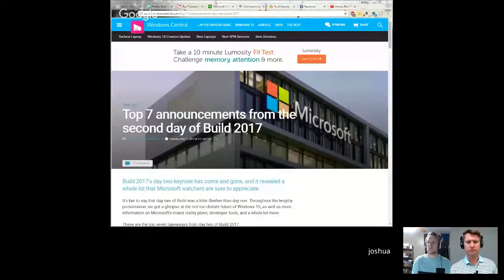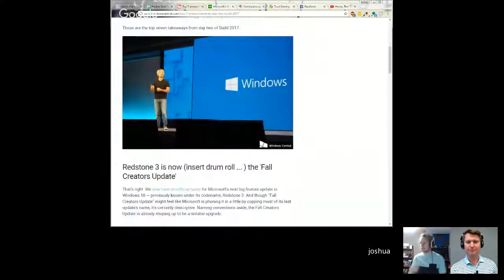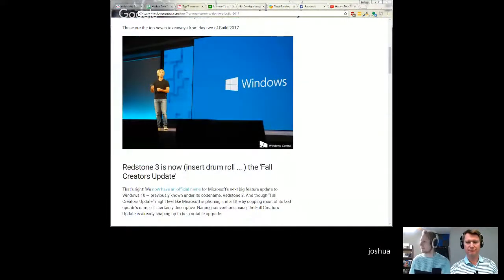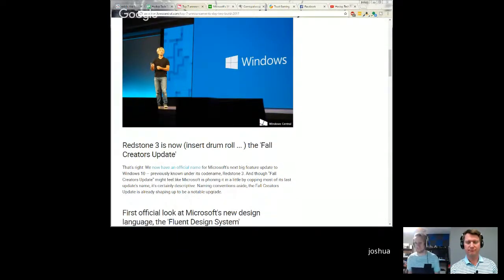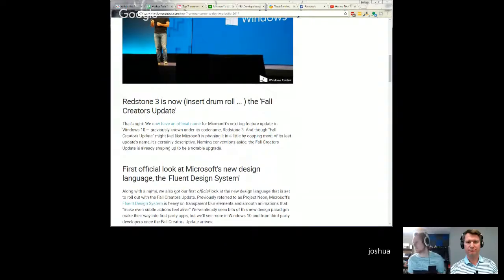Heslop Tech Talk LIVE! 5/11/17 Asus ZenFone 4, Note 7R, Tesla Roofs, & More!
Weekly Tech Talk with Josh, Jeremy, and Joel Heslop. Every Thursday at 3:30pm(ish) EST

Let's talk about these and more!

International Unlocked LG V20 64GB

Streaming:
Logitech C920 Webcam
USB Audio Interface
MXL 770 Cardioid Condenser Microphone

LG V20 - 64GB

Shop on Amazon a Lot?
Using this link supports my channel

4 Tips To Help Your Business Start Out Great Every Year